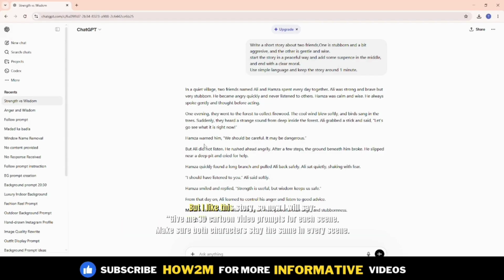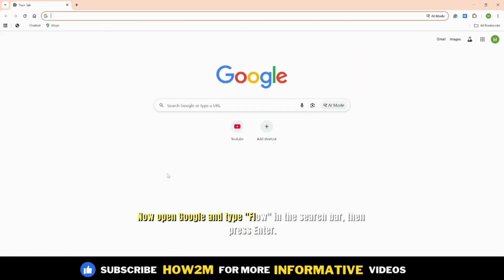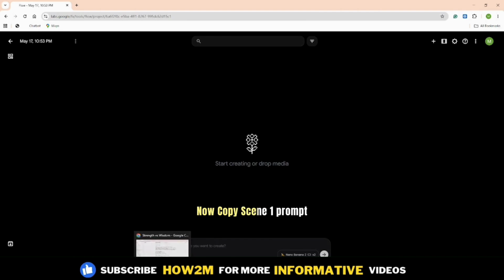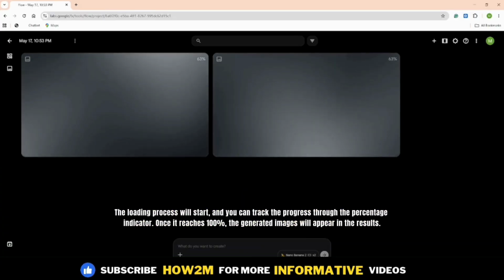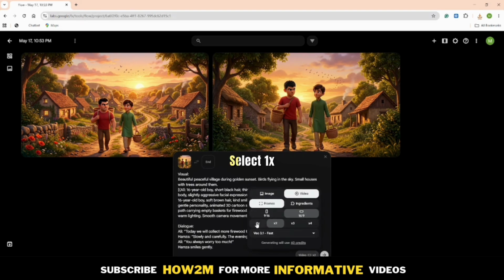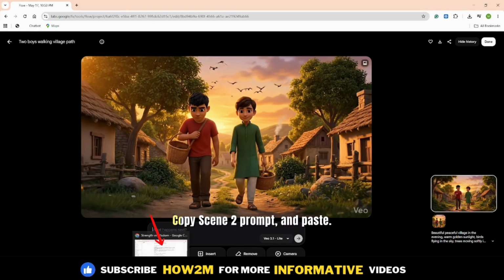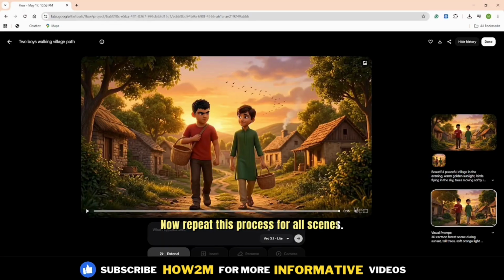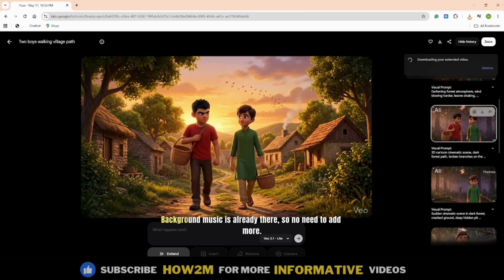The Easiest Way to Animate 3D Characters with Lip Sync |How2M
How to make 3d cartoon animation video using AI |Dialogues +lip sync | aitool |How2M
Assalam o Alaikum!❤️
My name is Mahnoor.
Step-by-Step Guide to Create a Consistent AI Cartoon Video
Step 1: Create a Story
• Write your own story, or use ChatGPT to generate one.
• Paste this prompt into ChatGPT:
Write a story about two friends: one is stubborn and a bit aggressive, while the other is gentle and wise. Start the story in a peaceful way, add some suspense in the middle, and end with a clear moral. Use simple language and keep the story around one minute long.
• If you don't like the story, ask ChatGPT to generate another one.

Step 2: Generate Scene Prompts
• Once you have a story, ask ChatGPT:
Give me 3D cartoon video prompts for each scene. Make sure both characters stay the same in every scene. All scenes should be connected. Add dialogues so characters speak correctly. Write visuals and dialogues in English. Add full character description in brackets everywhere they appear. Clearly mention who speaks each dialogue.
• ChatGPT will generate scene-by-scene prompts with visuals and dialogues.

Step 3: Open Google Flow
• Open Google.
• Search for Flow.
• Open the first result (Google Labs).
• Scroll down to the subscription section.
• Select the Free Plan.
• Check both boxes.
• Click Next.
• Scroll down and click Continue.

• On the dashboard, click New Project.

Step 5: Generate Character Images
• Copy the Scene 1 visual prompt only.
• Do not copy dialogue lines, otherwise text may appear in the image.
• Paste the prompt into the prompt box.
• Select:
◦ Nano Banana 2
◦ Image
◦ Frame
• Choose the number of images you want (up to 4 at a time).
• Click Enter.

Step 6: Download the Best Image
• Review the generated images.
• Choose the best one.
• Click the three dots on the image.
• Select Download.

Step 7: Create the First Video Scene
• Click the Plus (+) icon.
• Select Image and upload the chosen image.
• Copy the full Scene 1 prompt including dialogues.
• Paste it into the prompt box.
• Select:
◦ 1x
• Click Generate.
• Wait for the video to finish generating.

Step 8: Create Scene 2
• Pause the video where Scene 2 should begin.
• Click Extend.
• Copy and paste the Scene 2 prompt.
• Click Generate

Step 9: Create Remaining Scenes
• Repeat the same process for all remaining scenes.
• Upload previous scene images whenever possible to maintain character consistency.

Step 10: Download All Video Clips
• Download each completed video clip one by one.

Step 11: Final Editing
• Combine all clips in a video editor.
• Add:
◦ Small sound effects
◦ Simple transitions (optional)
• Background music is already included, so additional music is usually not needed.

Step 12: Export the Final Video
• Export and save your completed cartoon video.
Your cartoon video is now ready.
Also watch;✨

Your Queries!
how to create free 3d cartoon animation videos
free 3d cartoon animation video
create free 3d cartoon animation video using ai
free 3d cartoon video make
create free 3d cartoon animation video using ai, how to make cartoon animation video, how to make ai animation video free, 3d cartoon animation video kaise banaye
how to make animation video with ai tools for fre
ai cartoon animation video
3d cartoon animation
ai video kaise banaye
ai 3d cartoon animation
ai lip sync tutorial
free ai tools
ai story video kaise banay
ai video kaise banaye free mein mobile se
ai se cartoon video kaise banaye
ai video kaise banaye fre
ai video kaise banaye 2026
ai videos kaise banay
ai viral video kaise banaye

Hashtags!